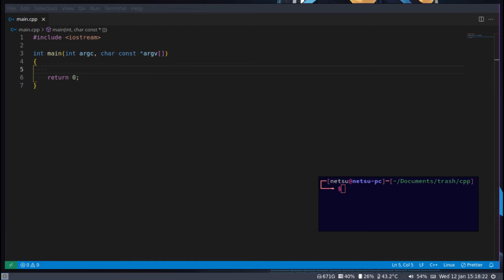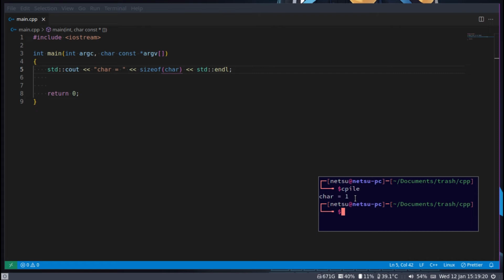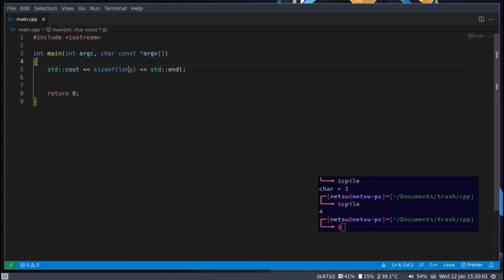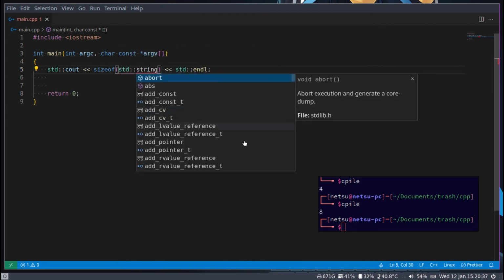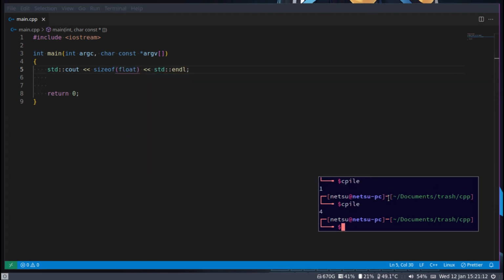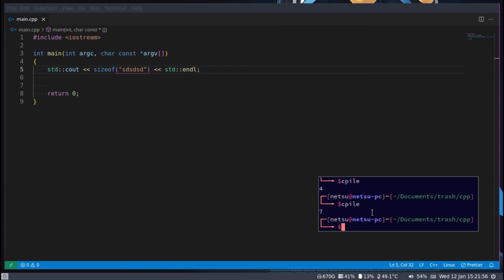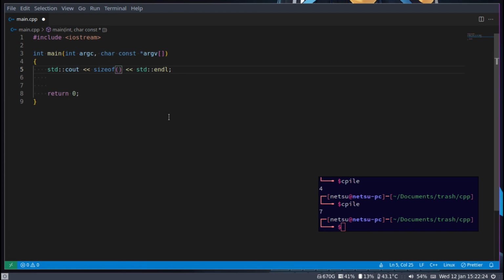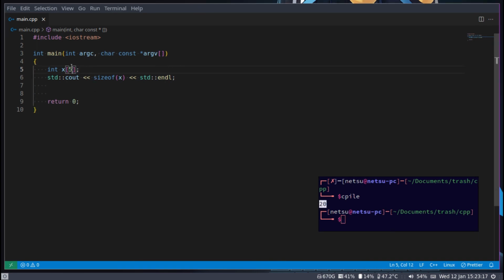Getting data type sizes - C++ Tutorial (Part 21)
This might not be very useful to you right now, but once we learn about arrays, this can become very useful!